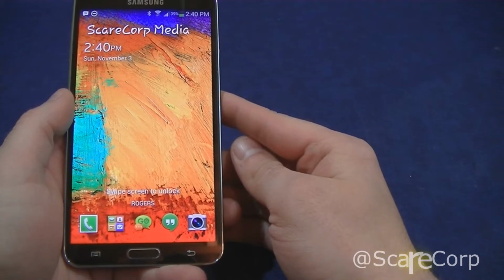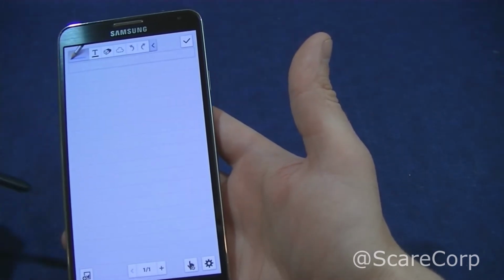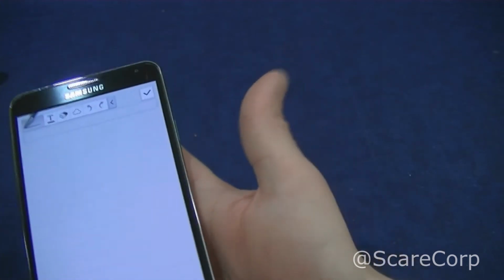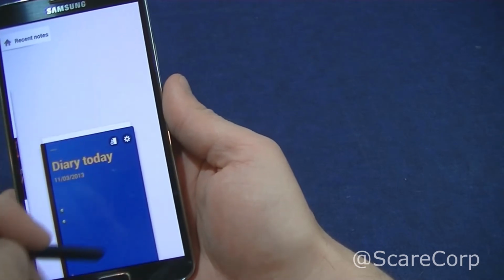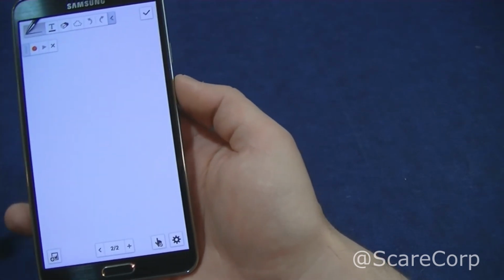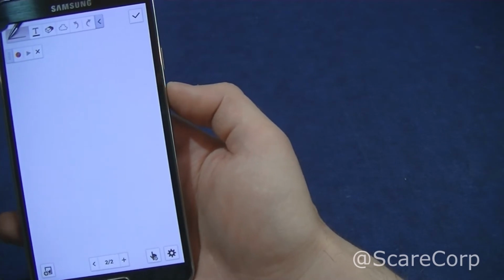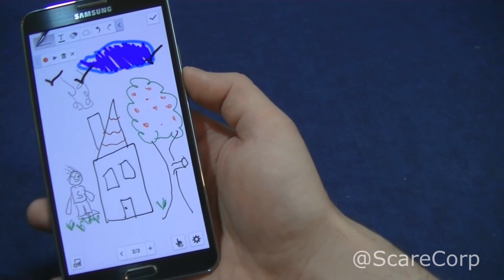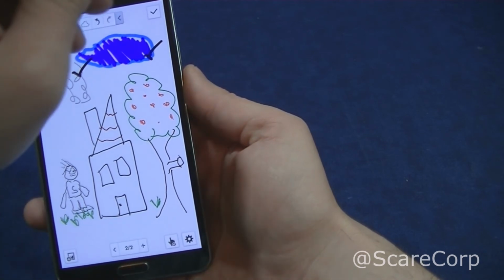Note 3 SNote & SPen Overview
Were taking a look at this neat app for the Note 3 and the Spen features it has. Video recording,spen,Snote.

Thank you for your time, and thank you for watching my video, I hoped you enjoyed it and learned something! please hit the "Thumb's up" button and please SUBSCRIBE to see more videos in the future.

Please check me out on other Mediums bellow.